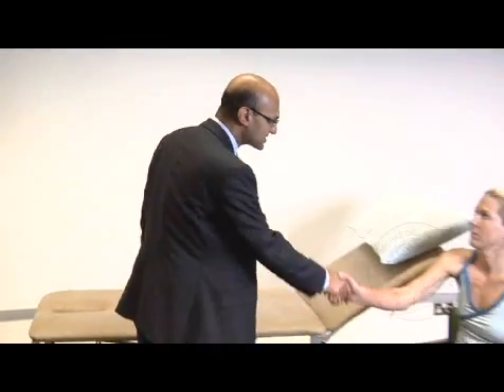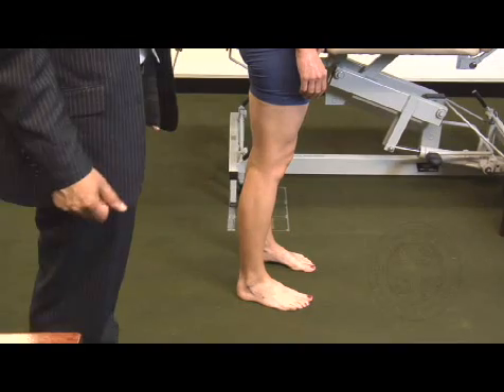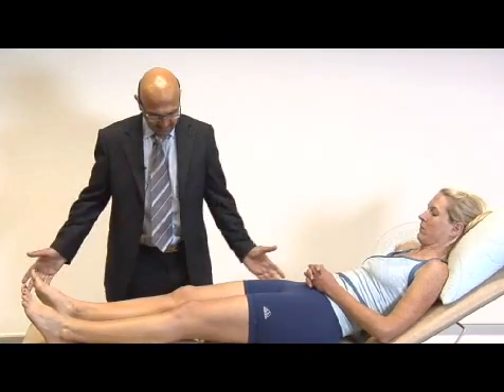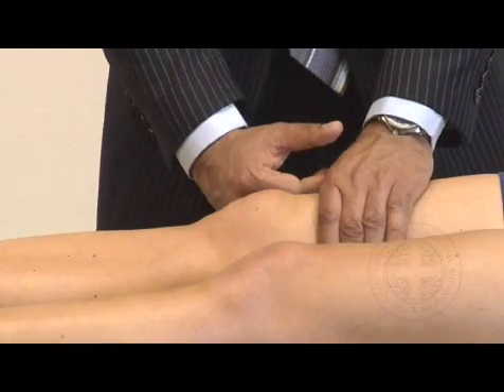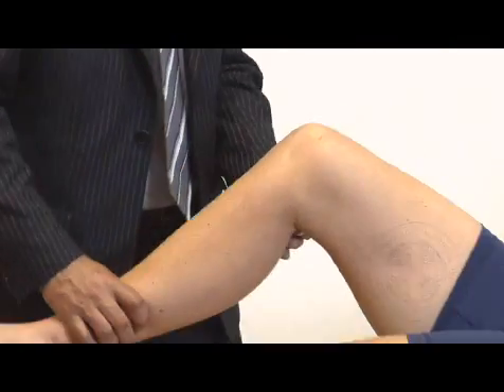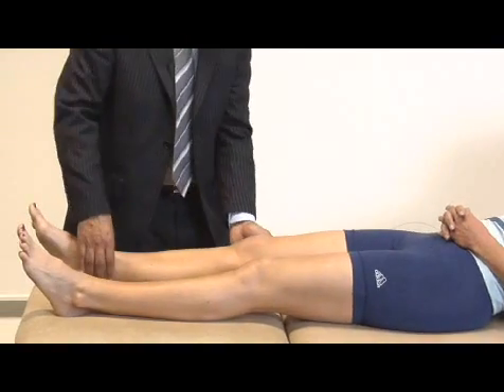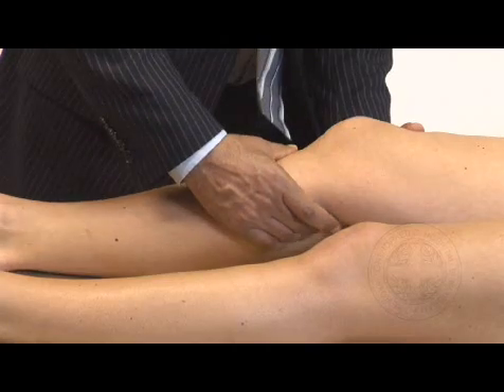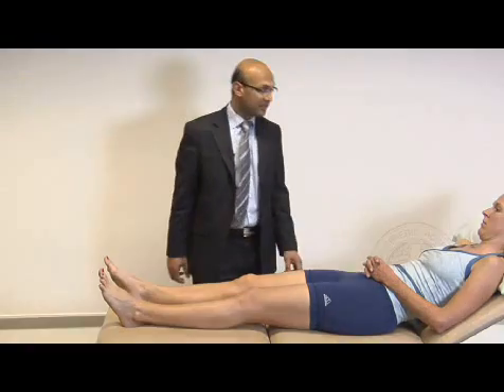Knee examination run through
Mr Fraz Hussain
The Royal Orthopaedic Hospital, Birmingham, UK.
A run through of the knee examination. This is part of the series of videos on orthopaedic examinations for medical students.